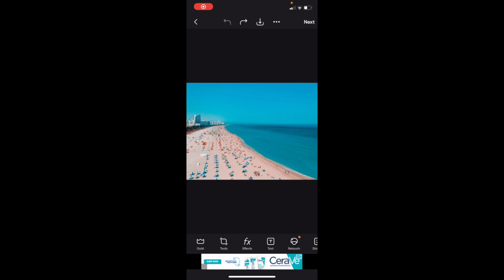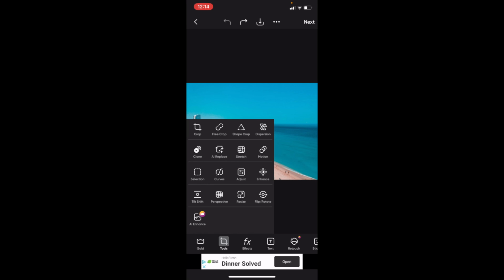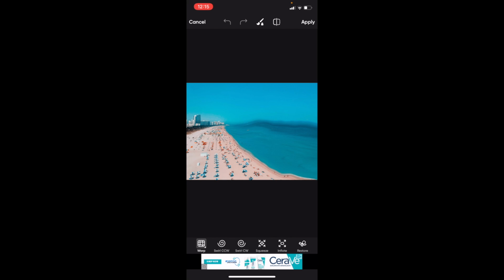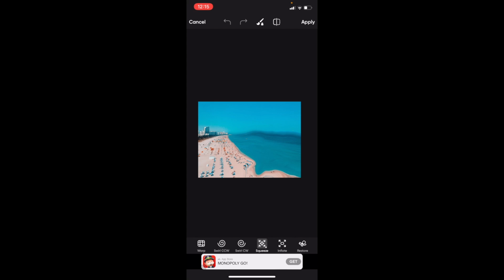How To Use The Stretch Tool In PicsArt | Step By Step Guide - PicsArt Tutorial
The Stretch tool in PicsArt allows users to distort specific areas of an image, giving a stretched or pinched effect. Here's a step-by-step guide on how to use the Stretch tool in PicsArt:

1. Open PicsArt App

Launch the PicsArt app on your device.
2. Choose Your Image

Tap on the "+" sign or a similar icon, which is usually found at the center bottom of the home screen.

From the presented options, choose "Edit."

Browse and select the image you want to edit from your device's gallery.

3. Access the "Tools" Menu

Once your image is loaded, locate the "Tools" option at the bottom of the screen and tap on it.
4. Select the "Stretch" Tool

In the list of available tools, find and tap on the "Stretch" option.
5. Choose the Desired Stretch Mode

PicsArt usually offers two main modes:

Free Stretch: Allows you to freely distort the image by dragging any point.

Preset Stretch: Provides predefined stretch shapes like circles, squares, etc., which you can use for a more controlled distortion.

Select the mode that best suits your needs.

6. Apply the Stretch Effect

If using Free Stretch, tap and drag on the area you want to stretch. You can stretch in any direction depending on where you drag.

If using Preset Stretch, select the desired shape and adjust its size and position over the area you wish to stretch. Then, use the control points or handles to stretch the selected area.

7. Adjust Intensity and Direction

Use the available sliders or controls to adjust the intensity and direction of the stretch effect.
8. Confirm Your Changes

Once you're satisfied with the stretch effect, tap on the checkmark, "Done," or "Apply" button, usually found in the upper right corner of the screen.
9. Save Your Edited Image

To save your edited image to your device, tap on the arrow, "Save," or "Next" button in the upper right corner. Then, select the "Save" option.
10. Further Editing or Sharing (Optional)

After saving, you may have options for additional editing or sharing your creation directly from the app. Choose as per your preference.
The Stretch tool in PicsArt is great for creating playful and creative edits. It allows for both subtle tweaks and dramatic distortions, offering a wide range of artistic possibilities.